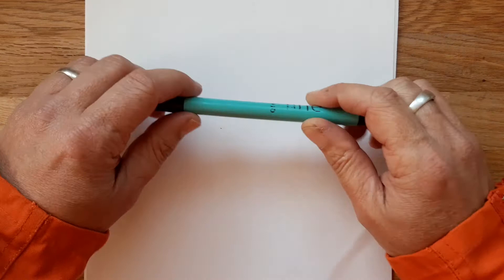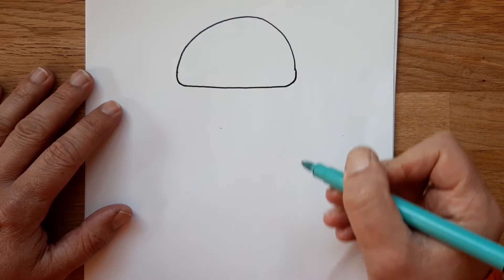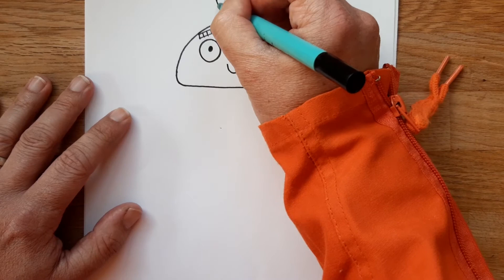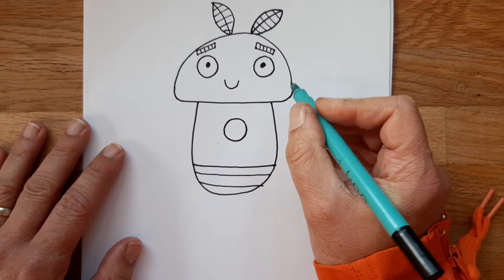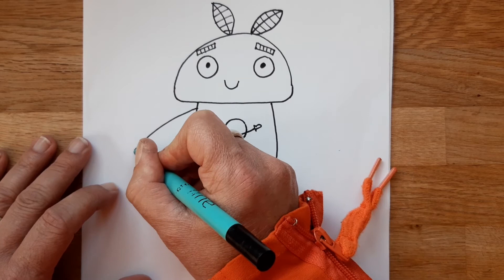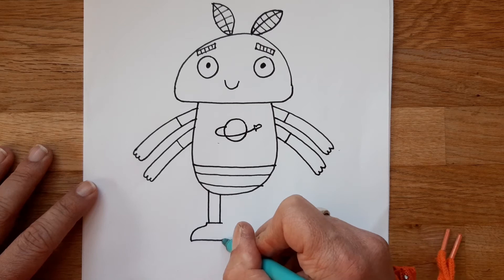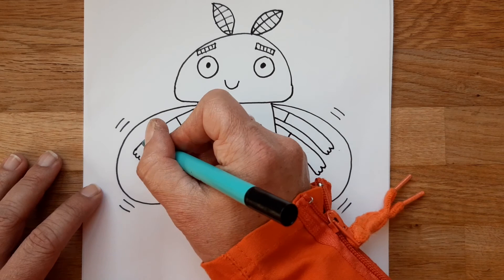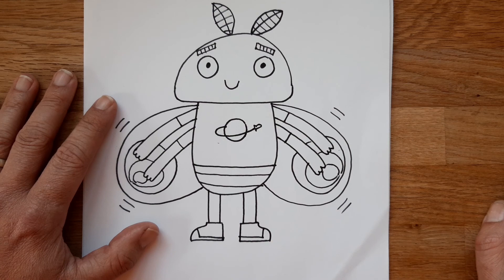How To Draw: Molly The Moth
Children's author & illustrator Duncan Beedie shows you how to draw Molly the Moth from his picture book 'Molly's Moon Mission'.